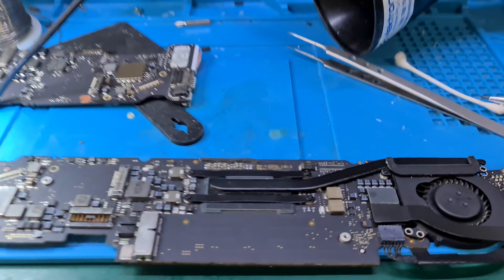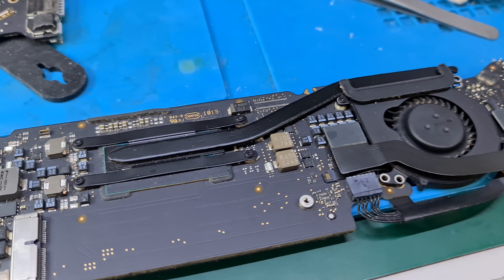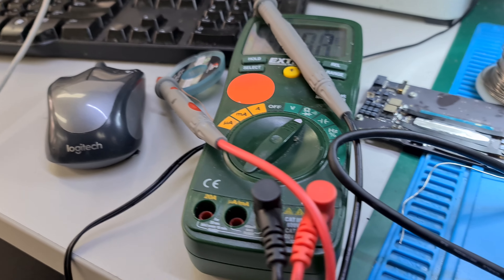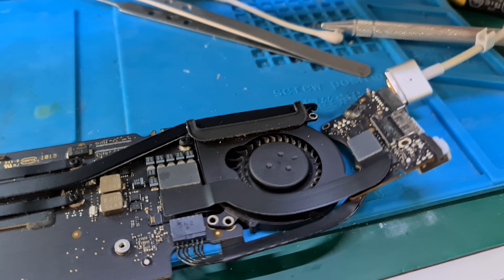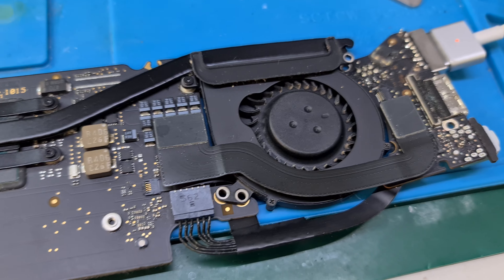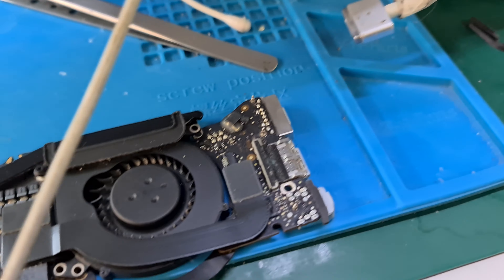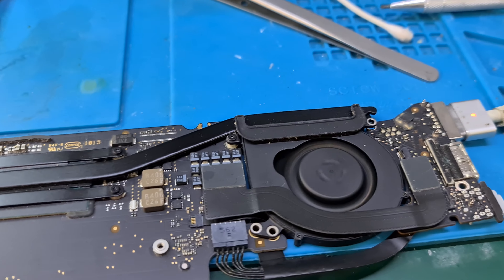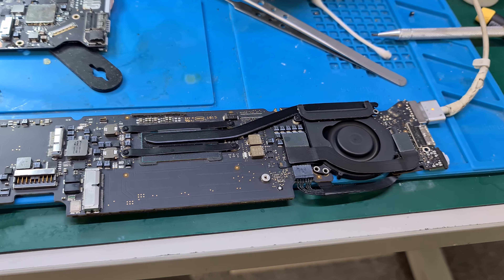Why use original magsafe chager for troubleshooting on macbook logicboard repair?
Why why why? Many people ask. Because it's not the same thing. Apple chargers seem to have a chip on the tip and they aren't cheap for a reason.

What's more is the dodgy knock off chargers which I always see on feeBay and Amazon just seem to cause more problems. Not only that I have seen scenario's where it caused more damage to the logical board.

Especially for repairs, YOU COULD be troubleshooting for hours and have a missing line, only to find out that it was only a charger.

So. To conclude; save money in the long run. Do the right thing. Bite the bullet. Go to apple, jb hifi or hardly normal and buy a real charger.